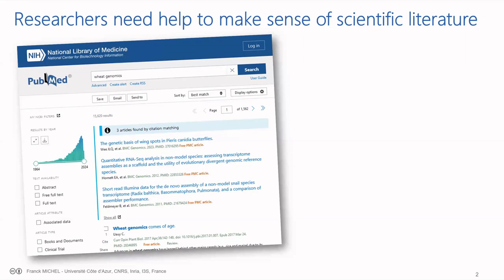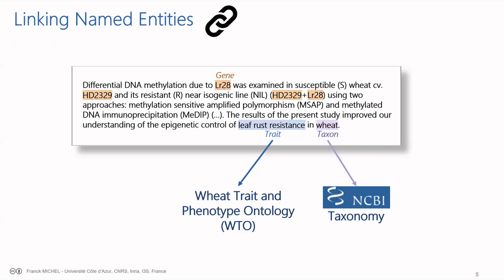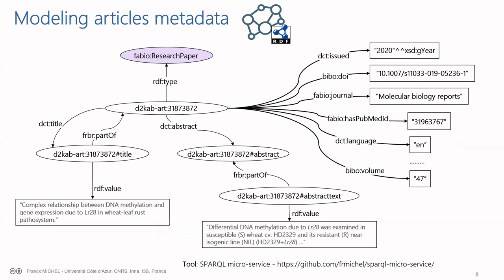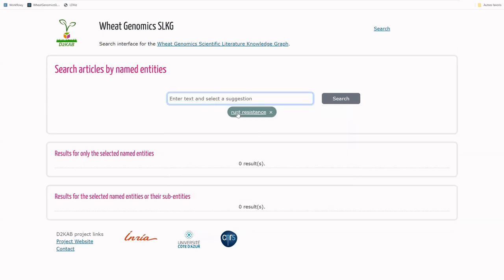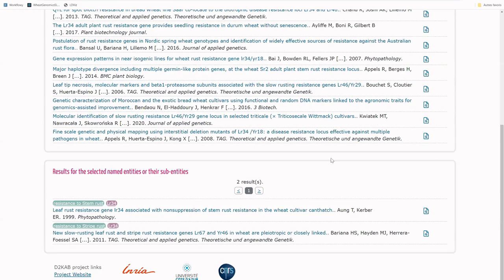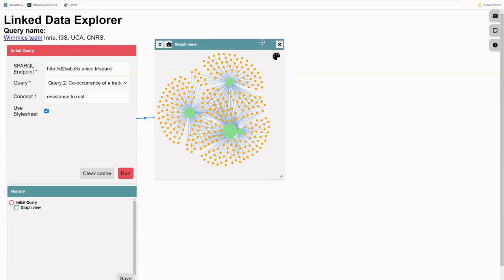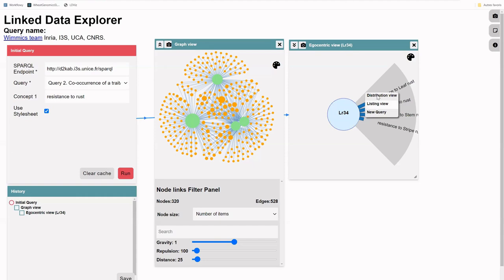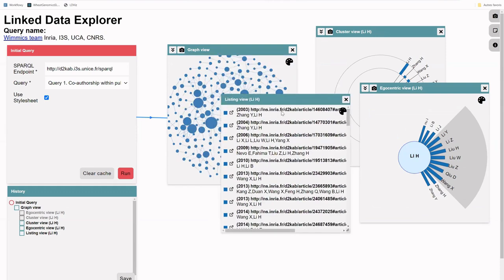Building and Exploring the Wheat Genomics Scientific Literature Knowledge Graph by Franck Michel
Title: Building and Exploring the Wheat Genomics Scientific Literature Knowledge Graph

Description:
The Wheat Genomics Scientific Literature Knowledge Graph (Wheat Genomics SLKG) is a FAIR knowledge graph that exploits the Semantic Web standards to represent and integrate information extracted automatically from scientific articles of PubMed, related to wheat genetics and genomics.
This video shortly presents the knowledge graph construction pipeline and then demonstrates two user interfaces designed to help scientists query and explore the graph.

This work was carried out in the context of the D2KAB project (Data to Knowledge in Agronomy and Biodiversity, ANR grant ANR-18-CE23-0017.

Speaker: Franck MICHEL  (University Côte d’Azur, CNRS, Inria, I3S)

Reference publication (in French):
Yacoubi Ayadi N., Faron C., Michel F., Bossy R., Barbe A. Construction d'un graphe de connaissances à partir des annotations d'articles scientifiques et de leur contenu en sciences de la vie. IC'2022 - PFIA 2022 Journées francophones d'Ingénierie des Connaissances, 2022.